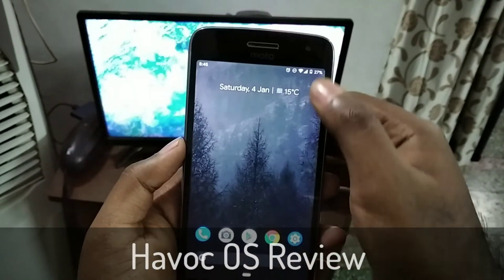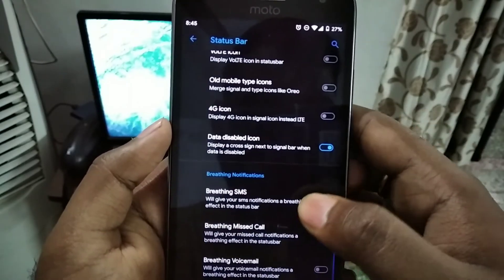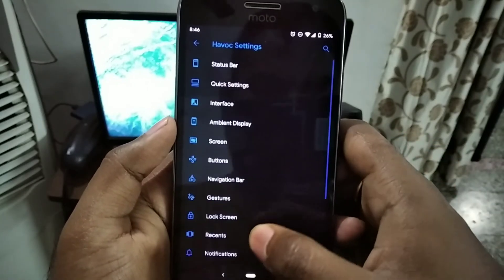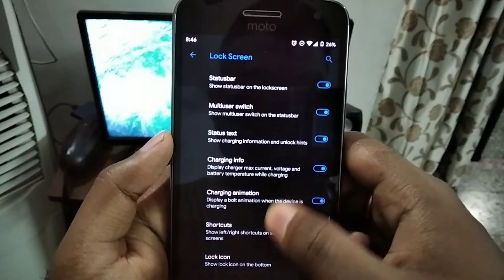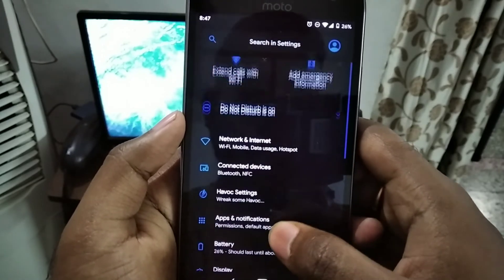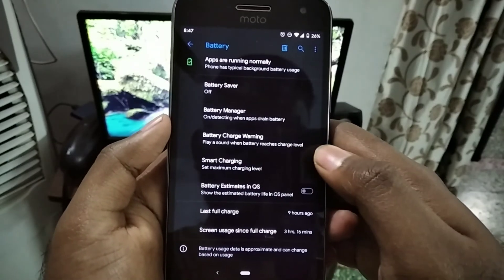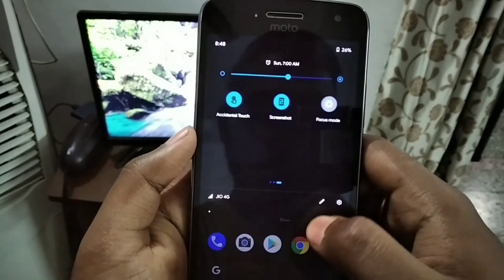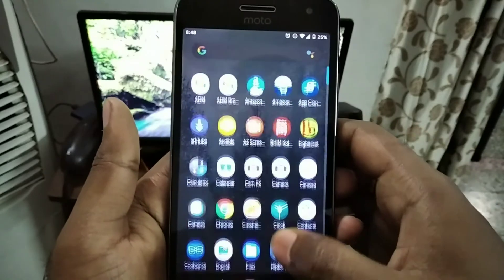(Official) Havoc OS 2.6 Android 9 Pie ROM Moto G5 Plus Review! Most Stable / Daily Driver 2020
Havoc OS is known to be a mixture of customisation and stability. Also battery backup in this ROM is better than rest. Smooth transition and multitasking. Give it a try and let me know how it goes for you guys. Huge thanks to the developer for this ROM.